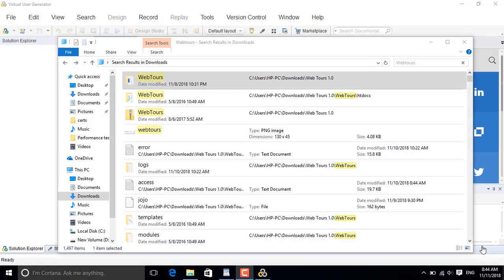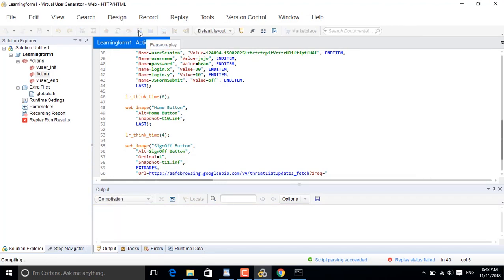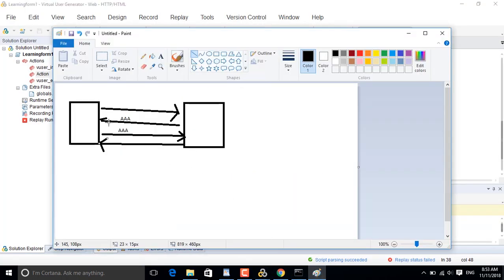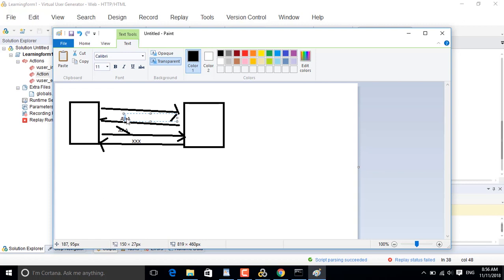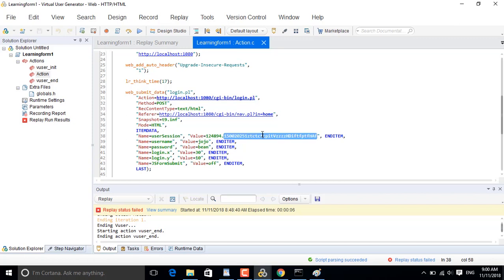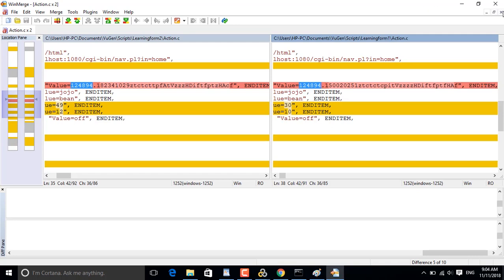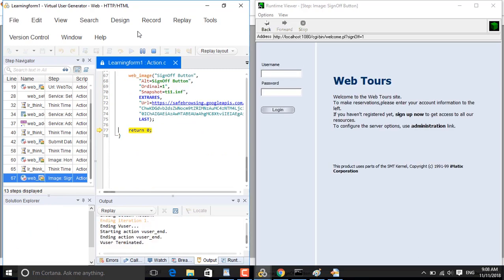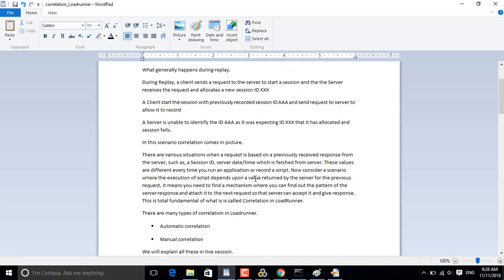Correlation Loadrunner Part 1